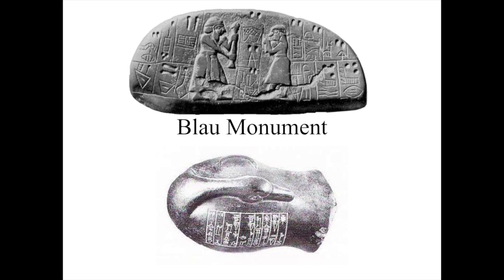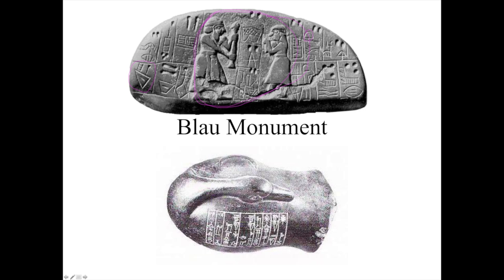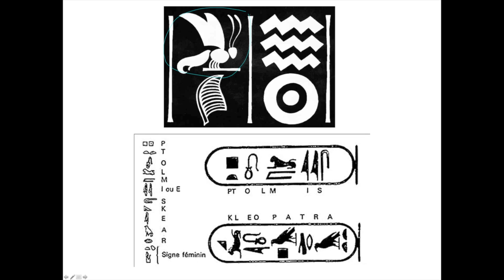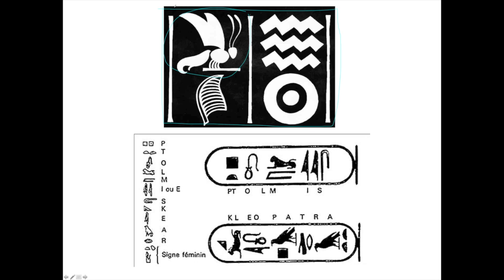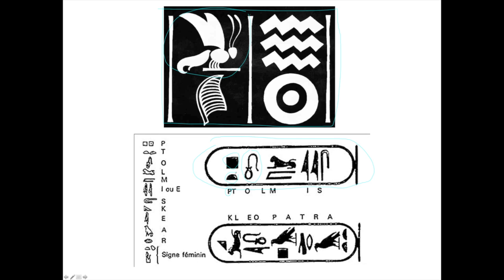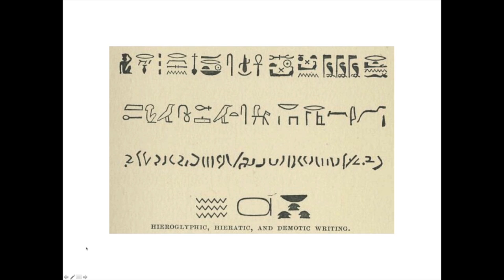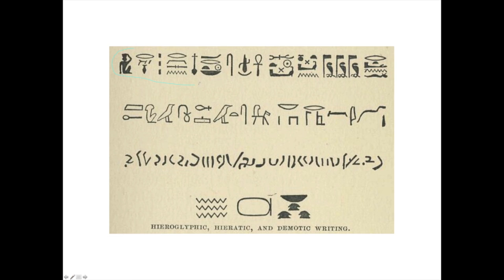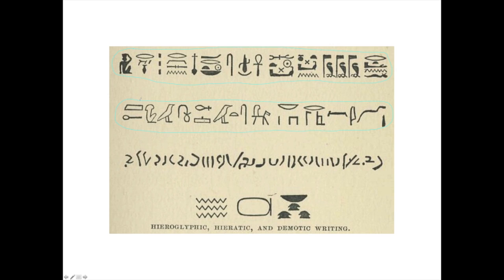Chapter 1 Lecture - GDM240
Chapter 1 Lecture for GDM240 at CBU